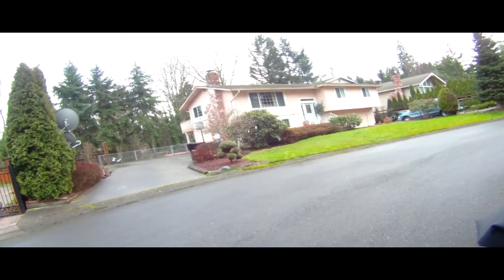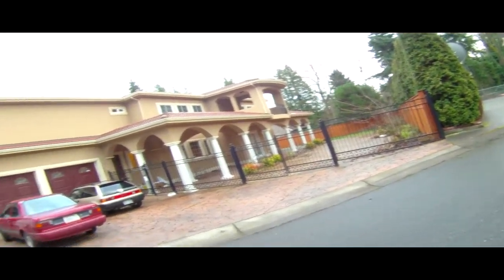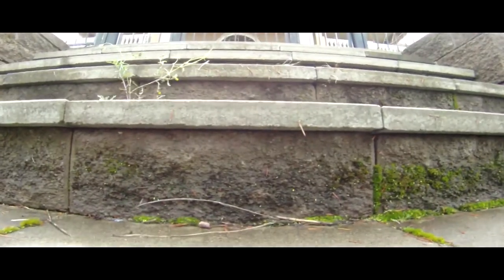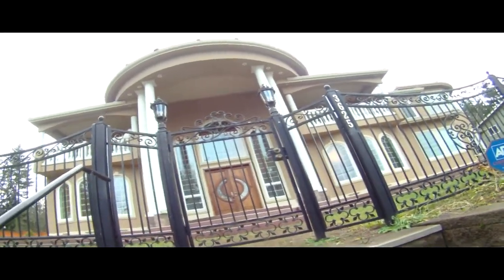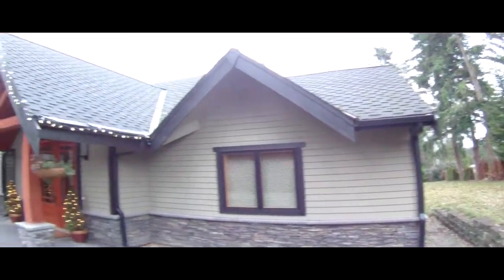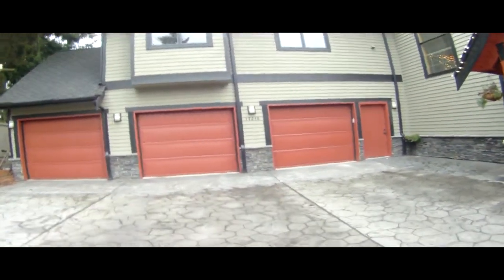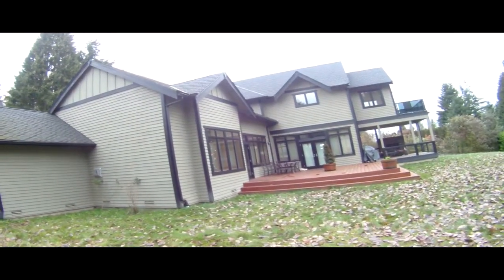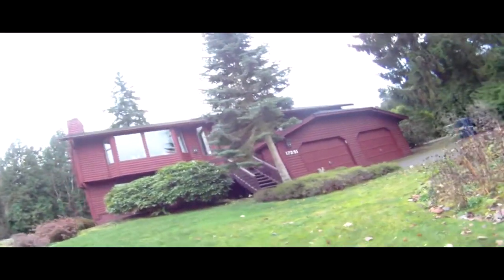3 locos PHENOM Redmond kurtg